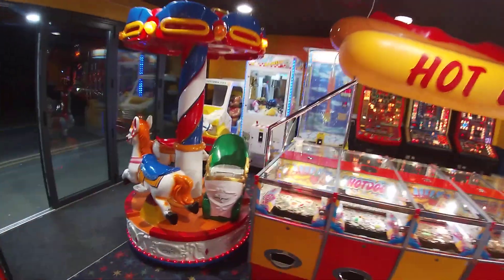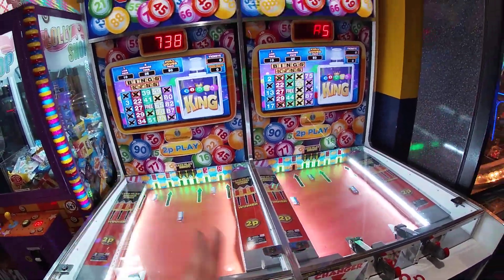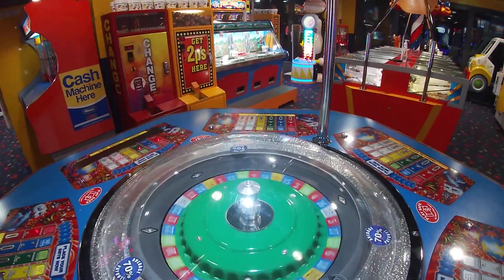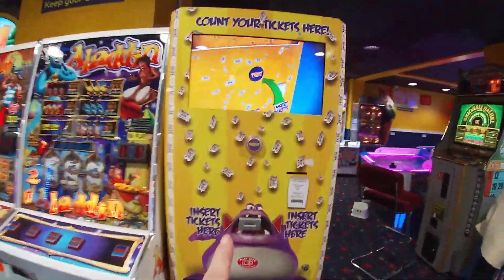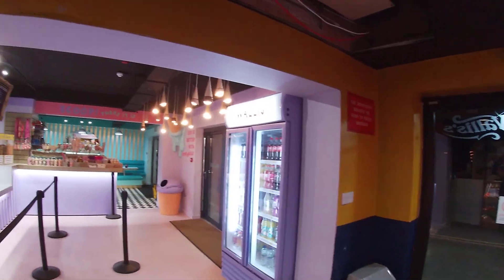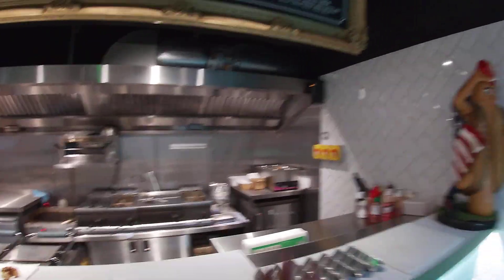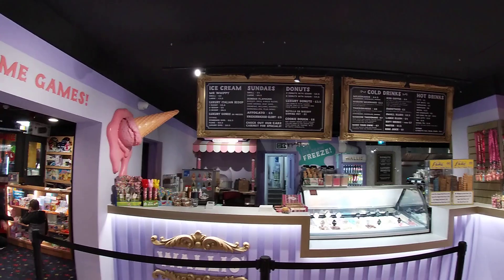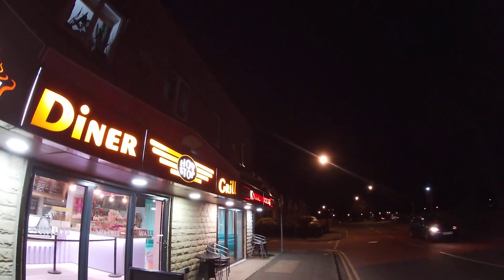Holly woodlake 10/03/2022